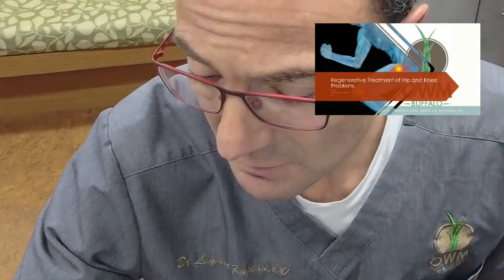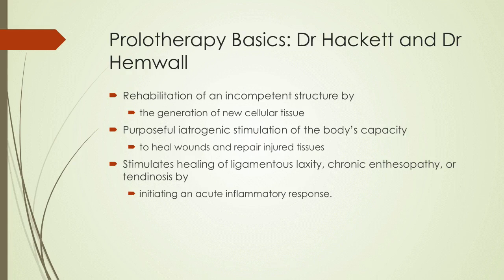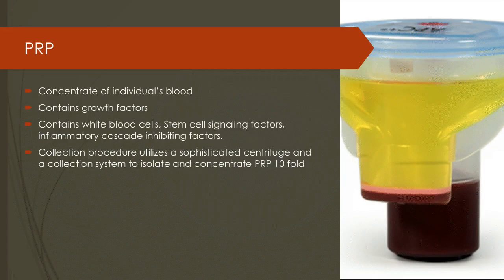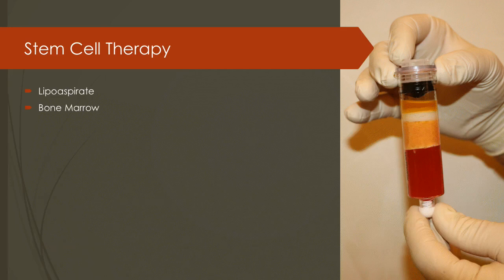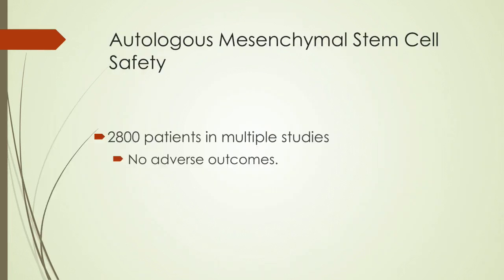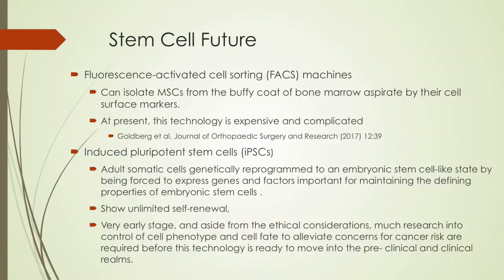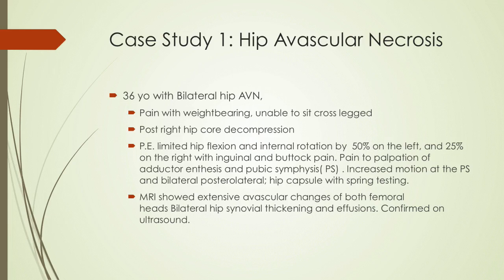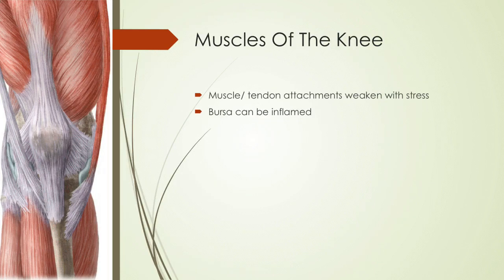Platelet-Rich Plasma (PRP) Supportive Therapy for Hips and Knees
Dr. Kaplan discusses PRP Supportive Therapy for joints, specifically hips and knees, using platelet rich plasma (PRP).

PRP’s regenerative powers can be used to heal a variety of issues such as arthritis. It is also one of the best alternatives to surgical treatments of tendon or ligament tears.